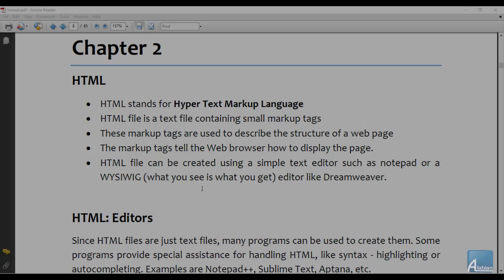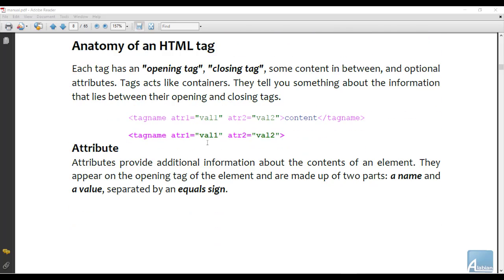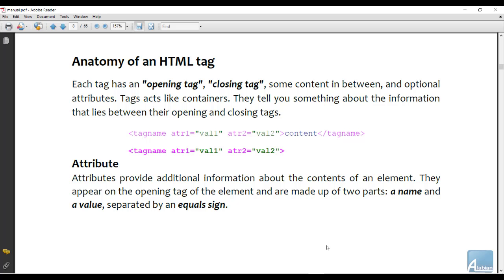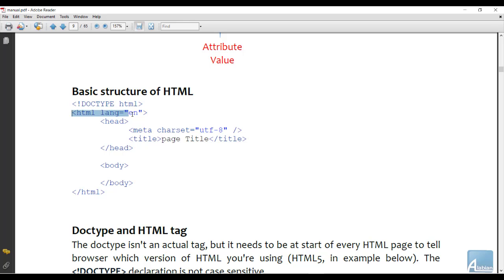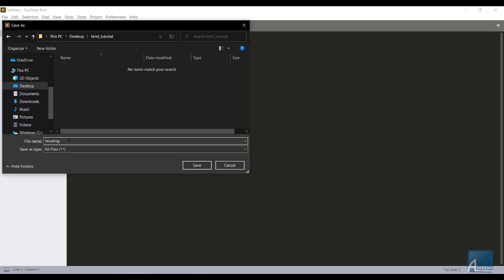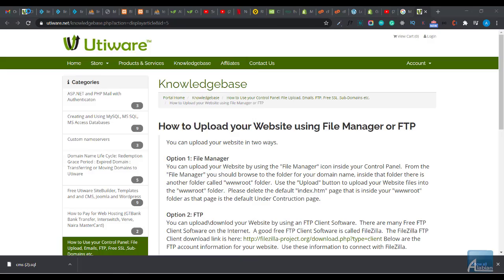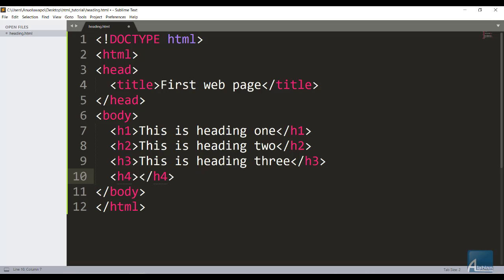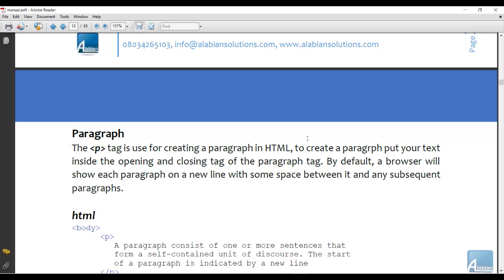01- introduction to HTML for absolute beginners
This video is part 1 in a series that teaches HTML 5 to absolute beginners. In this part, viewers will learn the basic concept of HTML and a couple of tags like h1, h2, p, head, body, title etc. To learn more technologies and how to code in Lagos visit our